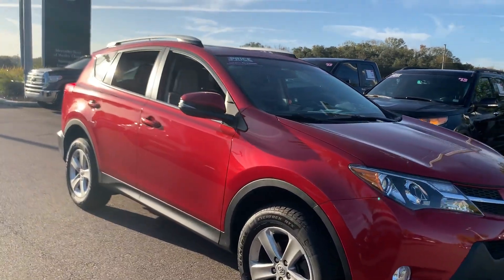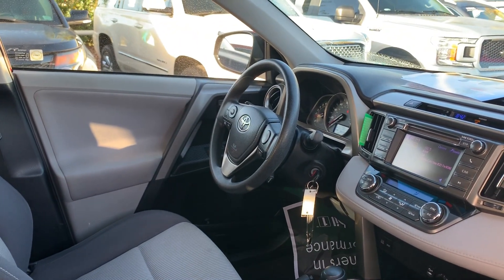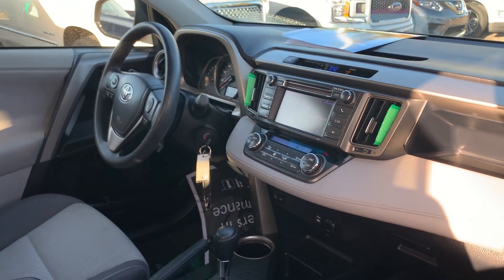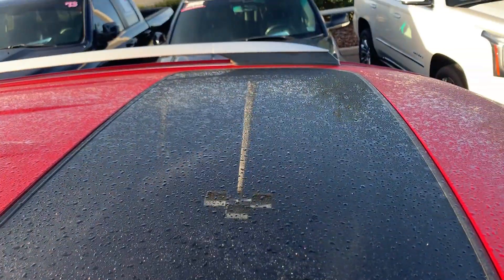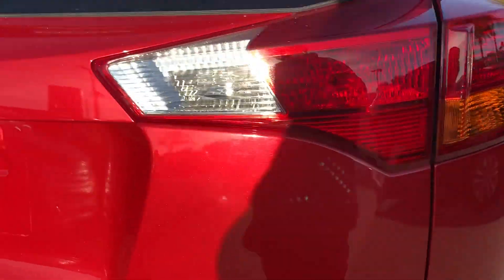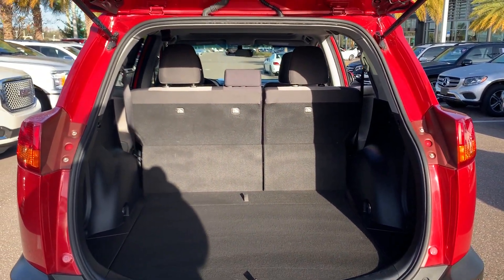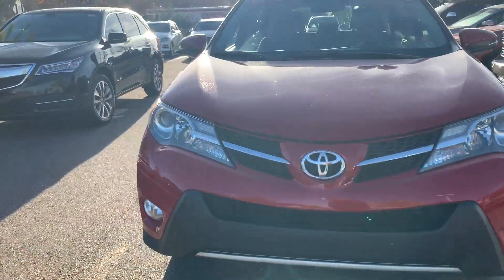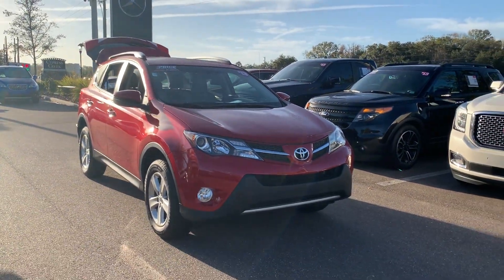2013 Toyota RAV4 XLE SUV Red